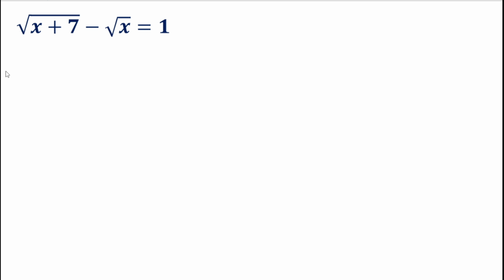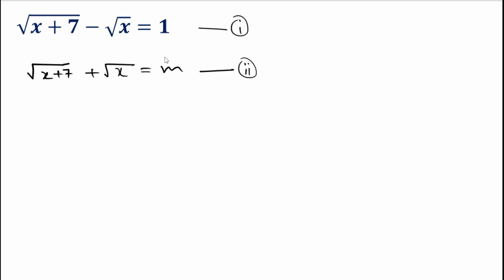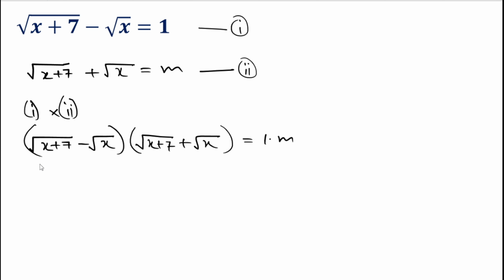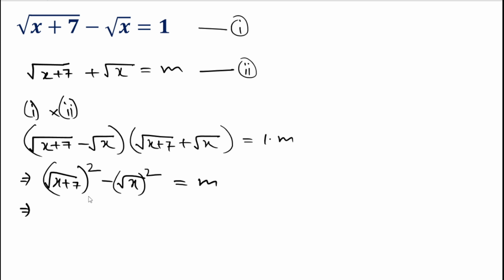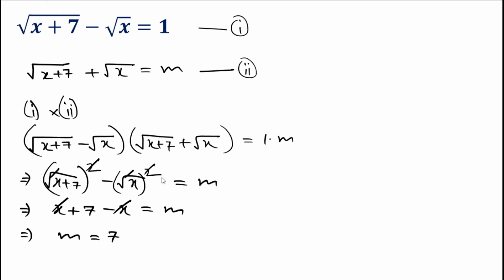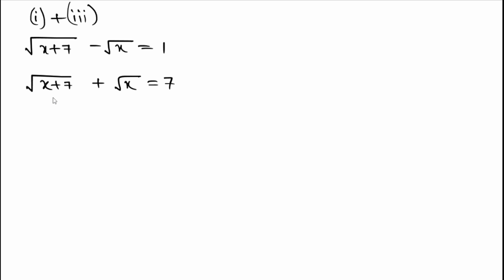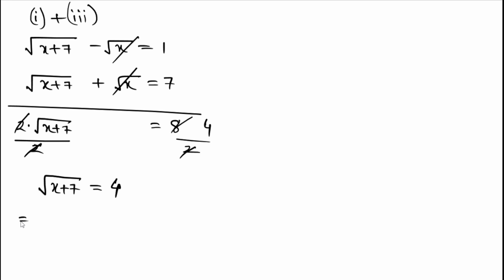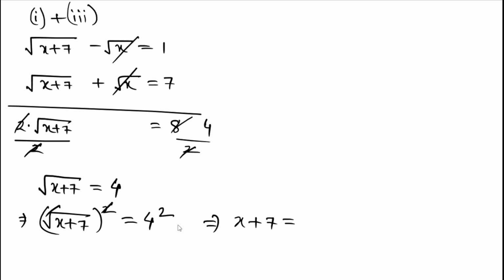What is the value of x in this equation? ✍ sqrt(x + 7) - sqrt(x) = 1 ✍ A Nice Math Problem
In this video, we'll explore the equation sqrt(x + 7) - sqrt(x) = 1 and learn how to solve it step-by-step. So, if you're ready to level up your math skills, join us and let's solve this equation together!